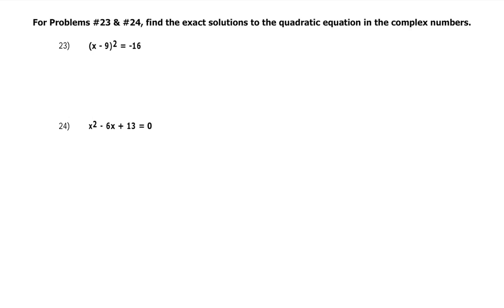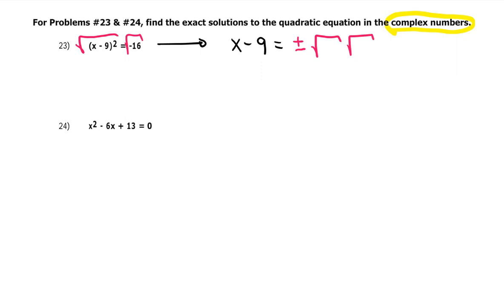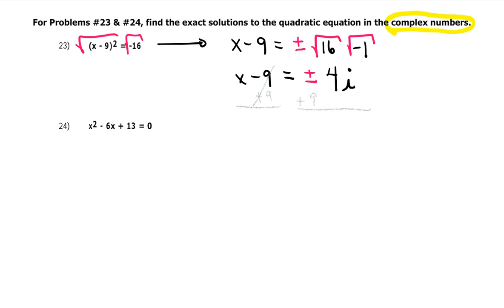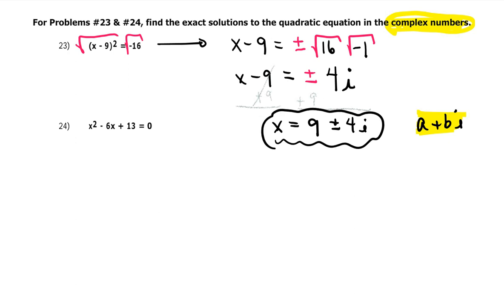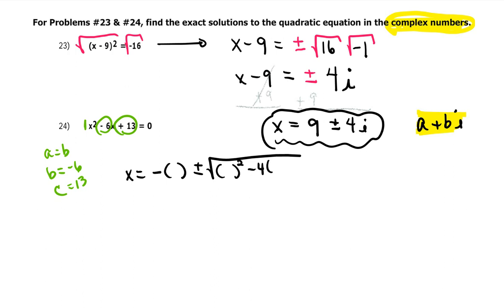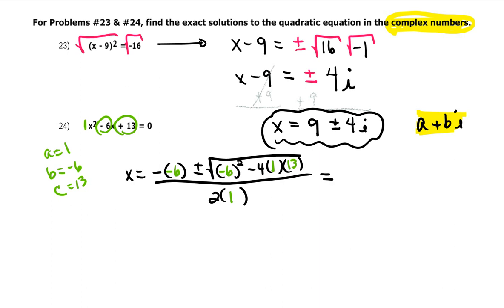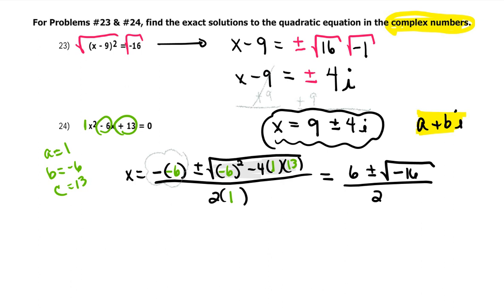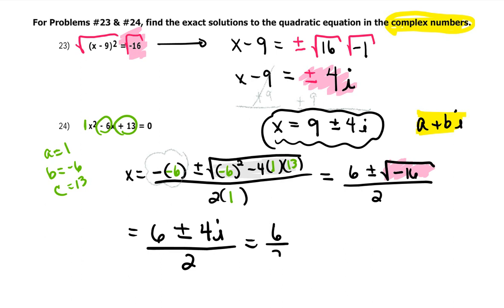M129 - Review for Exam III: #23 & 24 (Updated Spring 2024)